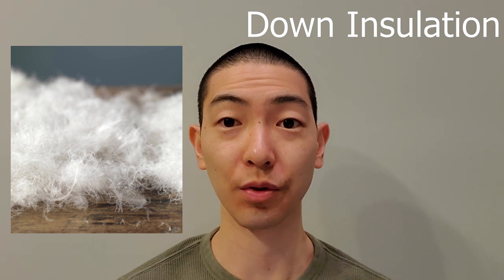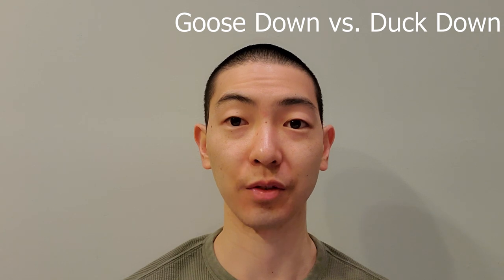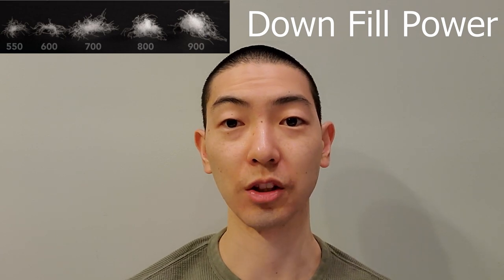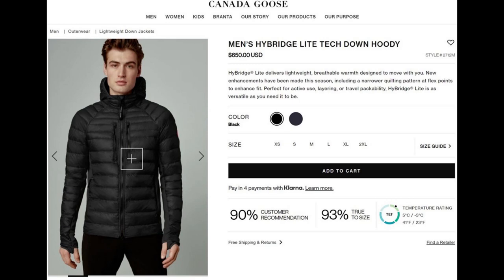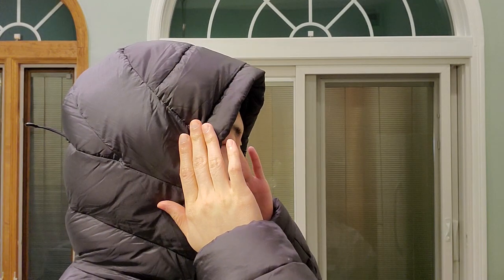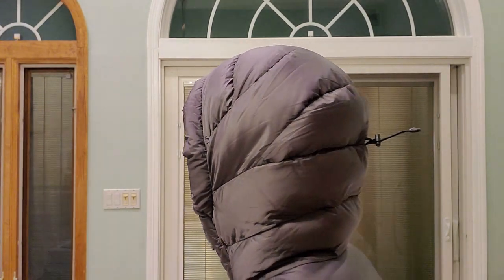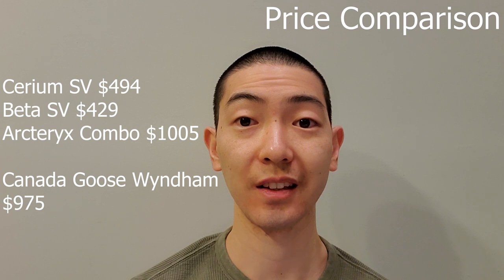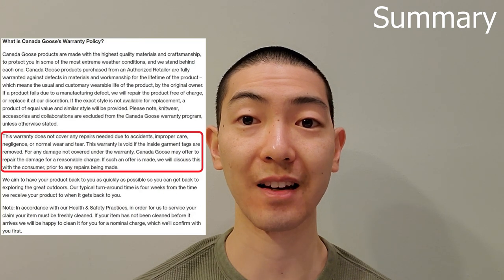How Down Fill Power Works | Canada Goose Worth The Money? | Canada Goose vs Arcteryx | Wyndham Parka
In this video I’m going to talk about whether Canada Goose parkas or Arcteryx parkas are worth the money and how down fill power works. Before I go into parka reviews, I’m going to explain the 3 factors that apply to how down fill works to keep you warm and how those factors can help you identify a good quality down parka, coat or jacket to help distinguish Canada goose and arcteryx.

Down insulation basically traps body heat between the many clusters of down within the coat to keep you warm. The less that is trapped, the colder you will feel. Ideally, you want the clusters of down to be bigger to retain more body heat, which translates to goose down. Duck down usually has smaller clusters and will retain less body heat. Fill power is the number that you see ranging from 500-900 when you first look at a down winter coat label as the first or second feature. It indicates the size of space one ounce of down is able to insulate when it reaches maximum loft. Fill power is a direct indication of the size of the down clusters in a parka, which is why goose down generates higher fill powers than duck down. The fill power combined with the weight or the amount of down fill is what keeps you warm. A lot of companies do not actually list how much down is in a particular jacket as you’ll notice particularly with canada goose. Ideally you want to look for 90/10 as the gold standard. Feathers are heavier than down so you want less of them in your coat and more down instead to keep you warm. If I had to rank the 3 down factors in order of importance, I’d probably say down weight is most important then down fill and then down to feather ratio.

The canada goose wyndham parka I owned for just over 2 years. The first issue became the bulky zipper. The main functional reason I ended up selling it in the end after 2 winter seasons was that it was only water and wind resistant. This lack of windproof and waterproof on their flagship parkas is an issue.

I like the functionality of Arcteryx gear, and their gear is purely designed for the outdoors. When they’re designing things meant for durability and functionality like for all types of hiking, climbing and even ice climbing, their gear is optimized for limiting weight meaning durable and higher quality materials that are light like 800 down fill and non-bulky reliable zippers to match their high pricing. arcteryx trade in program offers 20% back based on the original price of the item to use on your next arcteryx purchase. Even though the cerium sv hoody is technically a mid layer jacket, it's very slim fitting in size small. By itself, I found the cerium sv is just warmer and though not quite as puffy as the wyndham due to the 850 goose down fill, it’s super light. I bought a beta sv shell to wear on top of the cerium that is waterproof and windproof which is made of gore tex. The beta sv is super durable when you feel it, short of cutting this shell with a knife, it should hold up to any activity you have in mind including windy and wet weather. The beta sv is $675 at the full retail price, which can also be found for less online or at an arcteryx outlet just like the cerium sv. In any wet or windy weather, I’ll wear the shell over the cerium sv and it is 100% warmer than the wyndham and I don’t have to worry about it being too wet or windy. I’ve worn the beta sv with winds at 30 mph around the city and it didn’t get through the shell at all. Also, for reference when I say it’s warm, I’m only wearing a base layer or shirt under either the canada goose wyndham or the cerium sv. To top off the benefits of both of these jackets, you can machine wash them without any dry cleaning. The great thing about having a shell like the beta sv or any shell is that it can be worn on top of any jacket you own to be waterproof and windproof, it doesn’t have to be an arcteryx piece.

00:00 - Intro
01:00 - How Down Fill Power Works
05:50 - Canada Goose
11:04 - Arc'teryx
19:55 - Summary

Bryan does not give tax or investment advice. All information is being presented without consideration of the investment objectives, risk tolerance, or financial circumstances of any specific investor. Past performance is not indicative of future results. All investing involves risk, including the possible loss of principal. Bryan is not a Financial Advisor, Tax Advisor or CPA/Accountant. Only you are responsible for the financial decisions that YOU make.